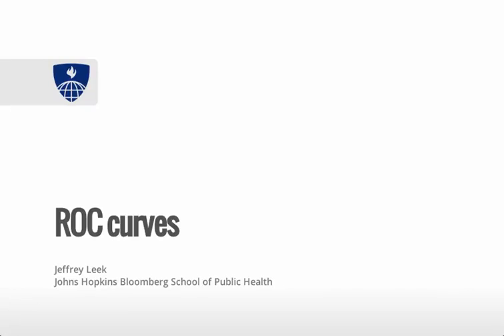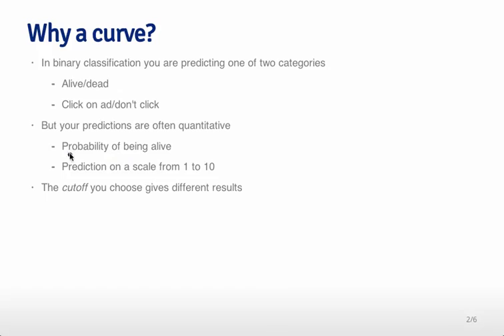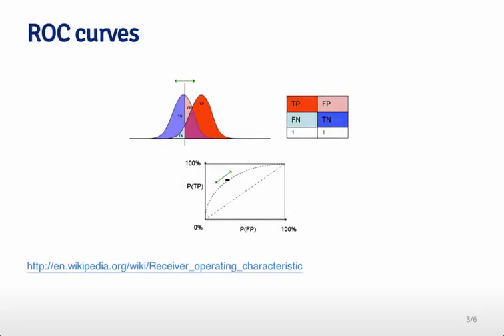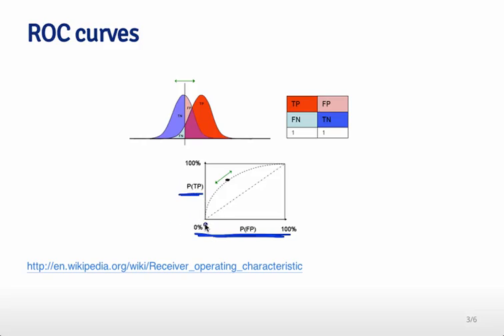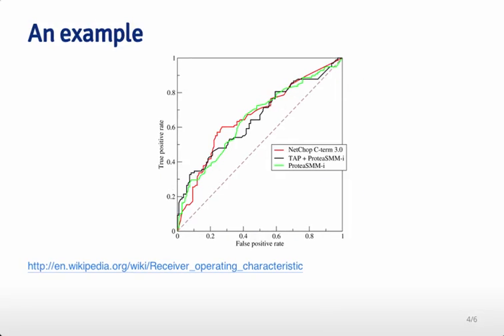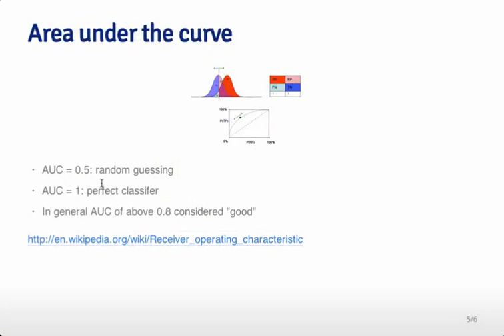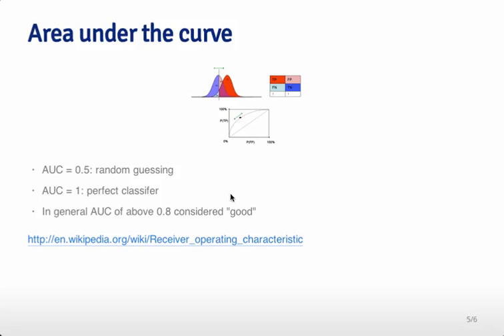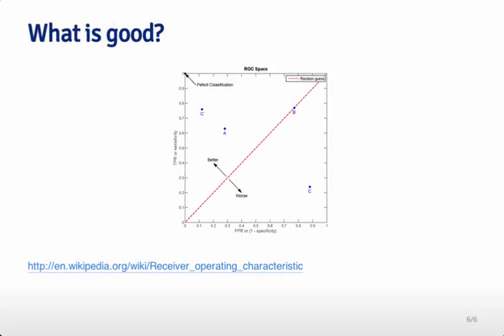1.7 - Receiver Operating Characteristic [Practical Machine Learning]